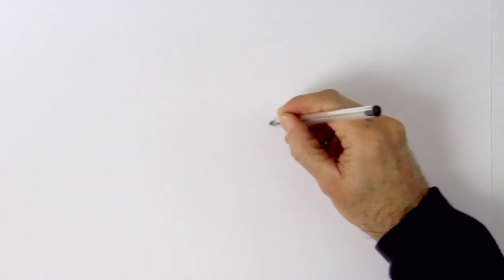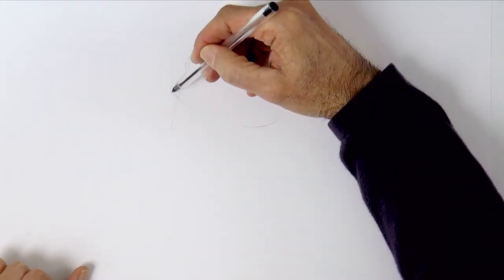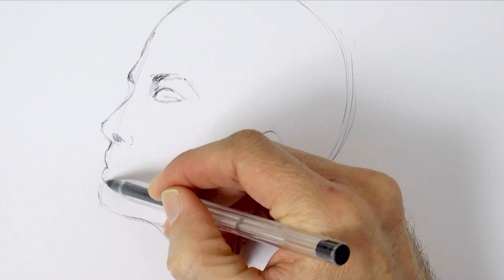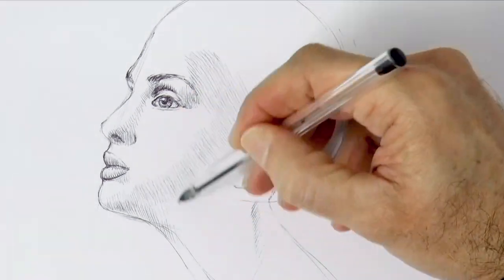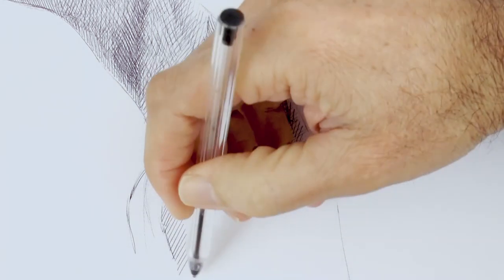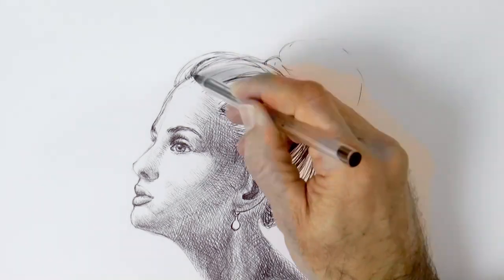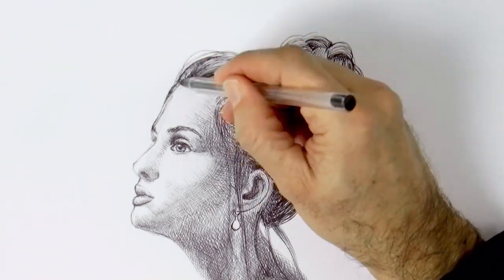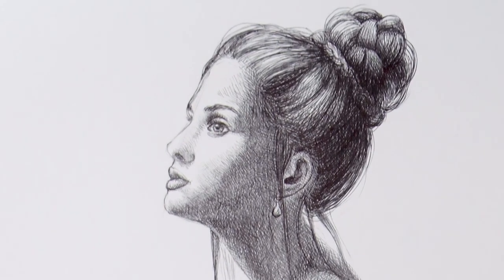Challenge: Drawing a Pretty Face With a Cheap Pen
This is a challenge of drawing a pretty face with a cheap pen.

List of materials:

- Black Bic Pen

- A sheet of 11 x 18 inches (30 x 40 cm) smooth and slightly thick paper which I found laying around. It wasn't a drawing paper particularly, more like a thicker version of a copy-machine paper.

This video is a challenge: Drawing a pretty face with a cheap ballpoint pen.